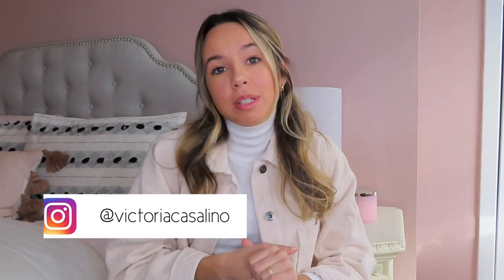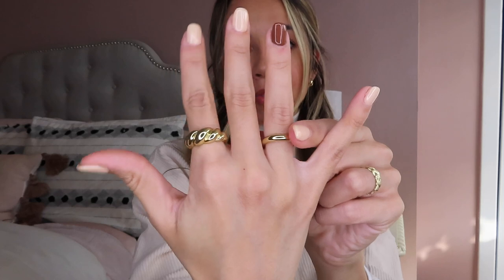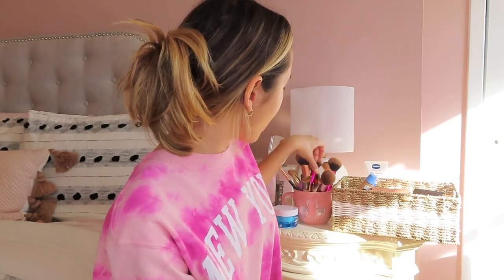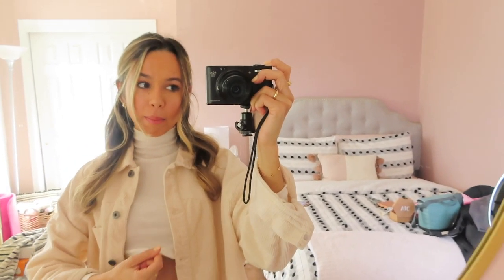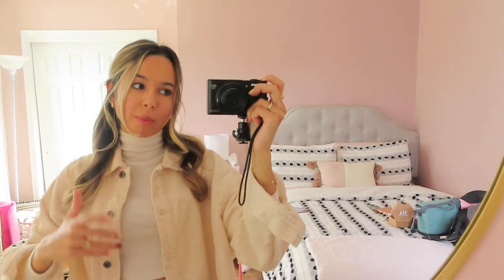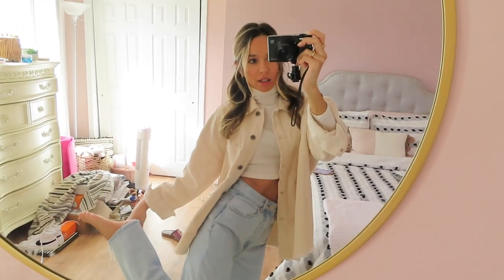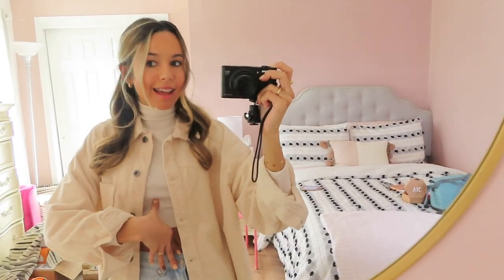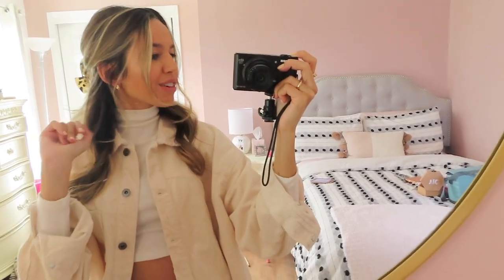GRWM to take Instagram Pictures | NATURAL EVERYDAY LOOK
Ana Luisa Jewelry, starting at $39, and thought they'd be the perfect gift Check their designs

HI everyone I hope you enjoy my GRWM to take Insta pics! I loved filming this video & can't wait for you all to see. I can't wait to create more content on here and grow with you all.